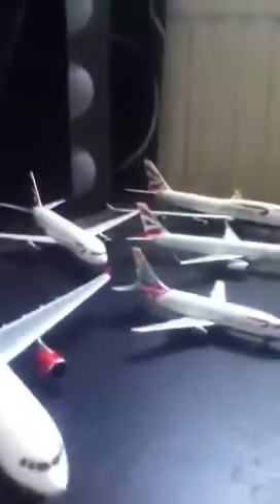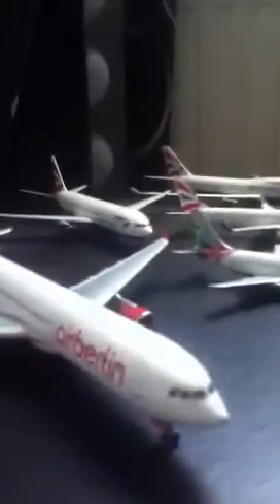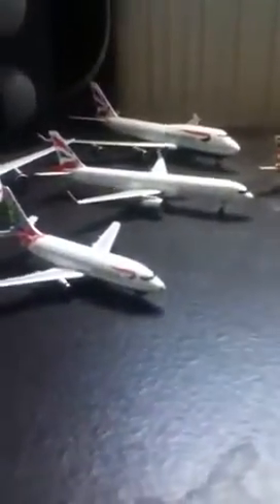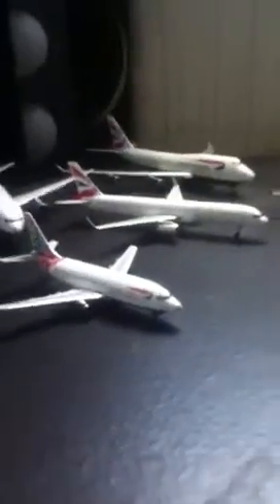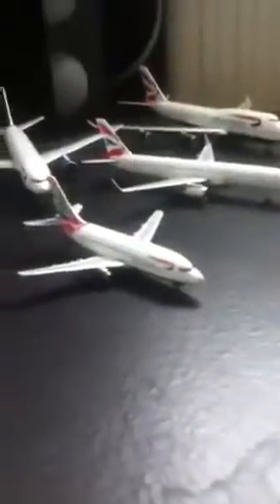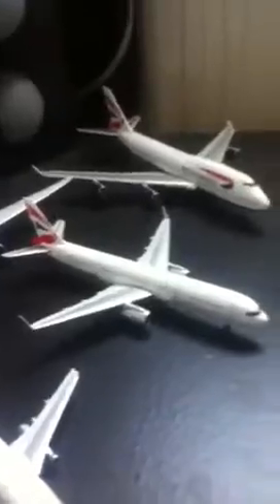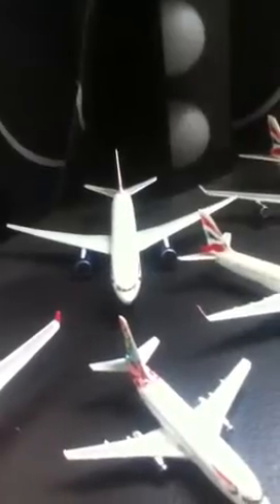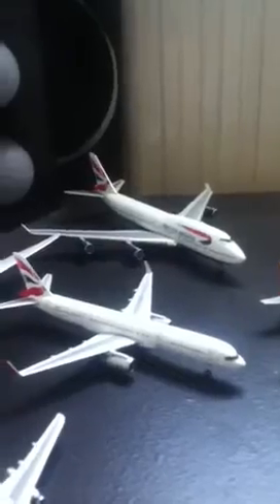One world planes